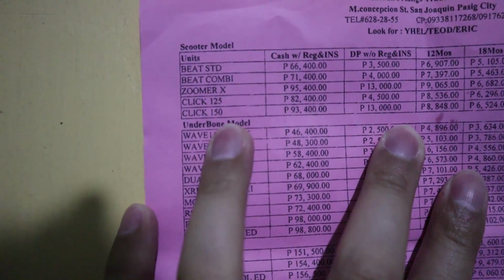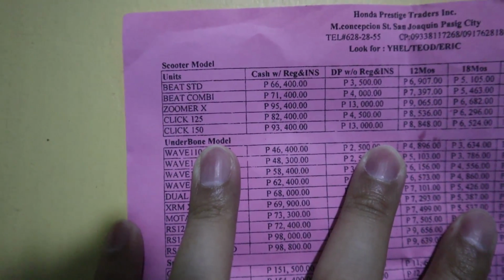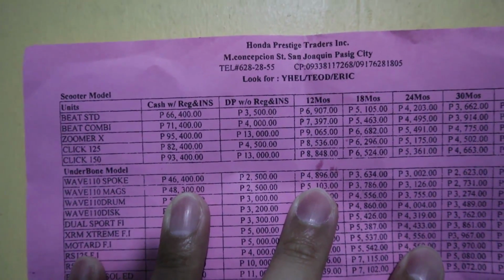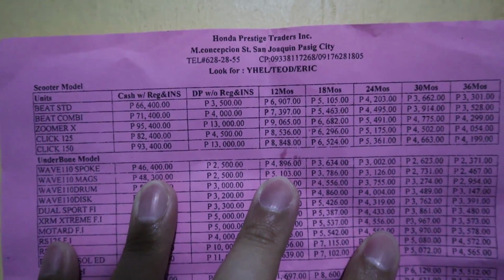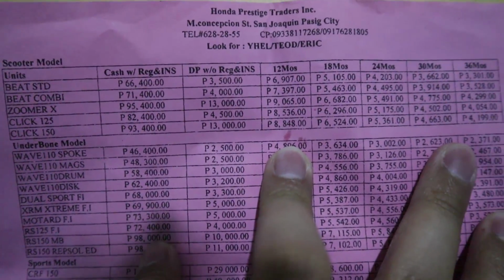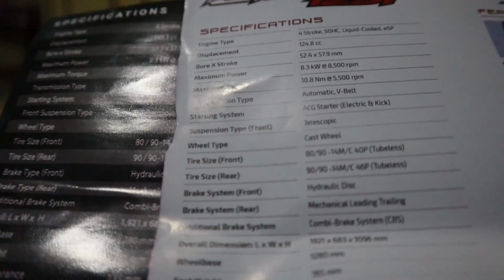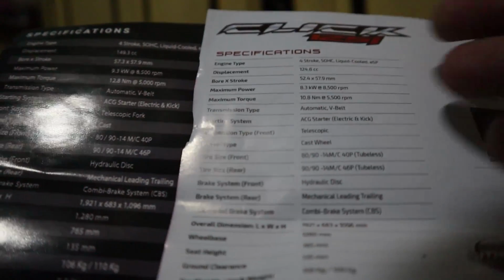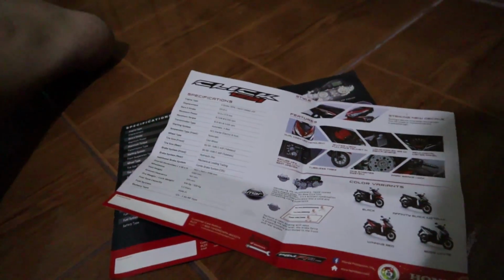Motovlog: Honda Click 150i vs Click 125i - Best Value for Money? || Thoughts and Impressions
What is the best value for money between these 2 awesome scooters? Watch.